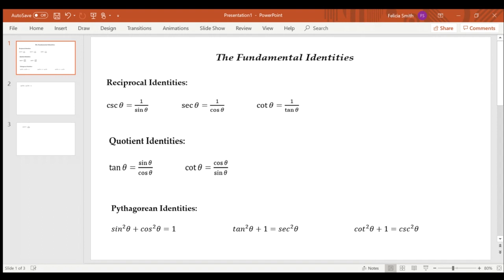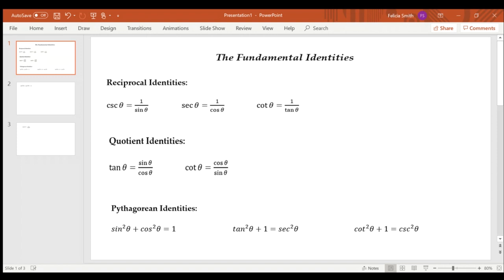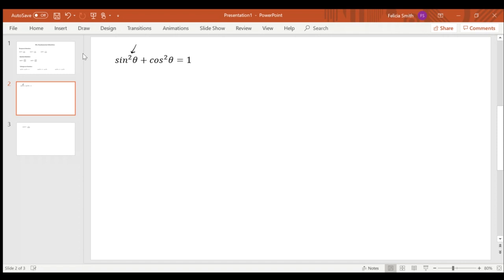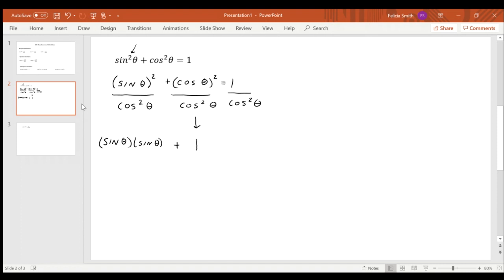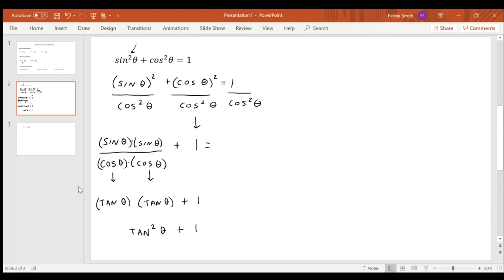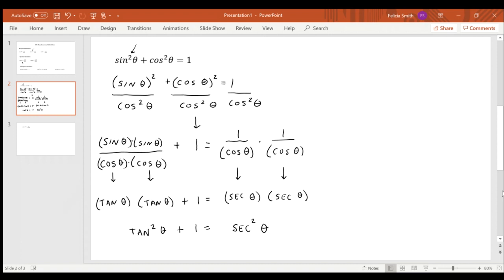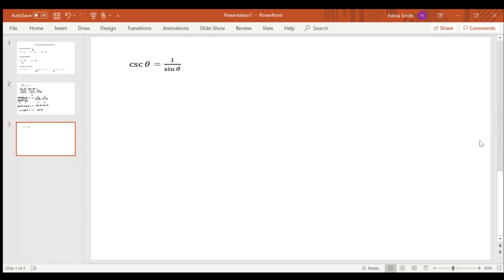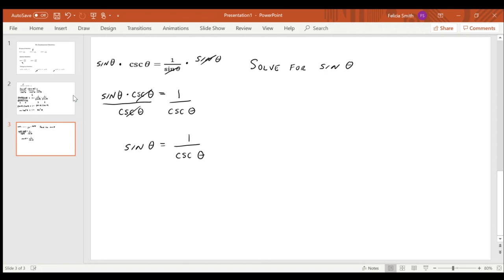7.2 Right Triangle Trigonometry Video 3